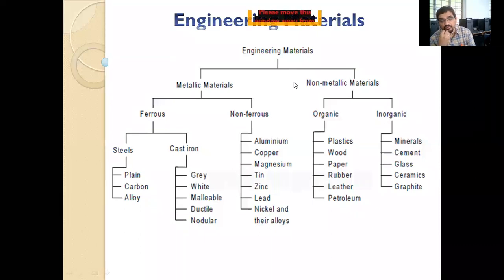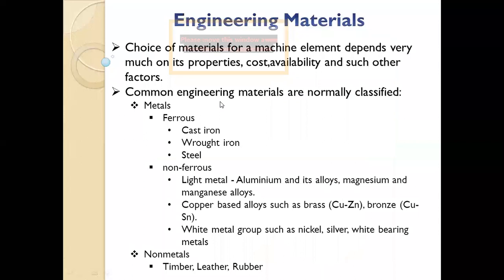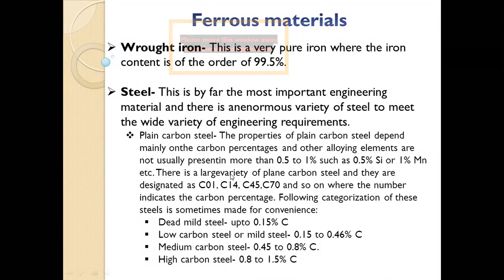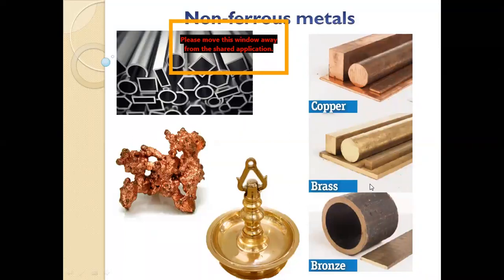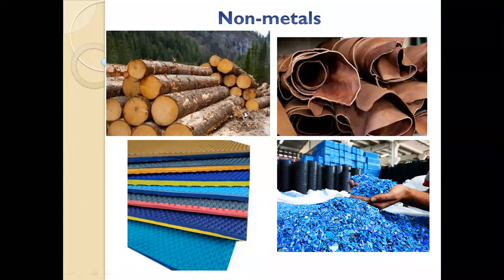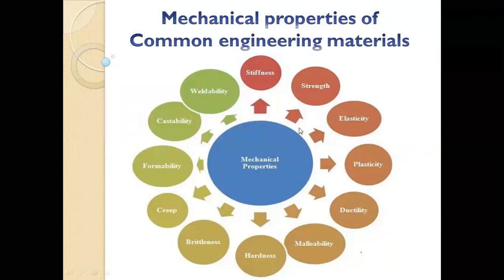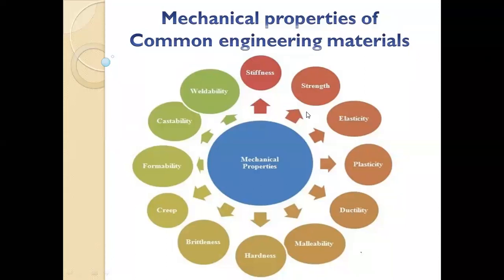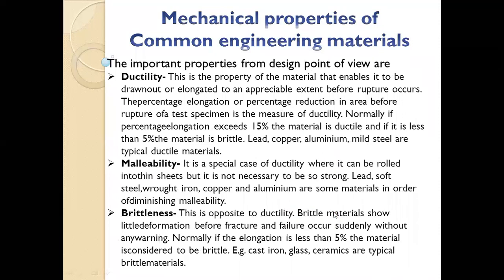DME Unit I - Design of Simple Machine Elements-Lect 2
Types pf Design, Engg. Materials & Mechanical Properties